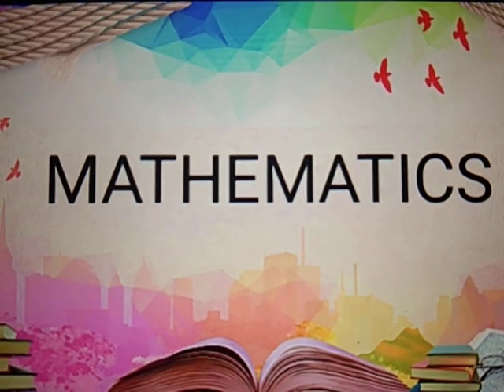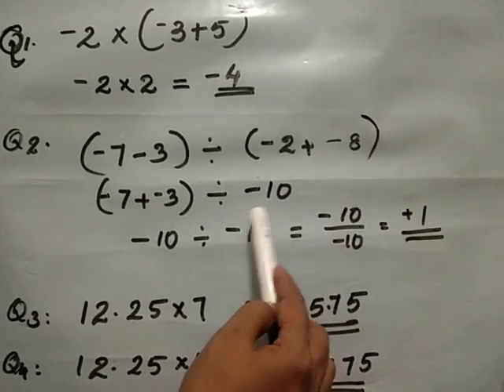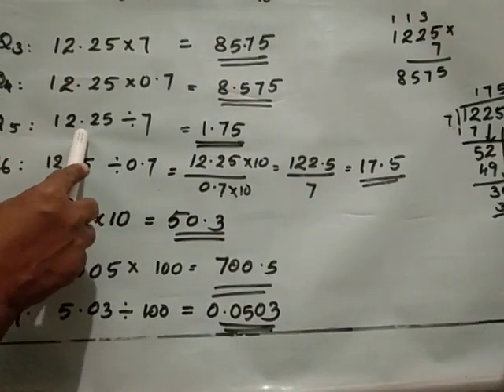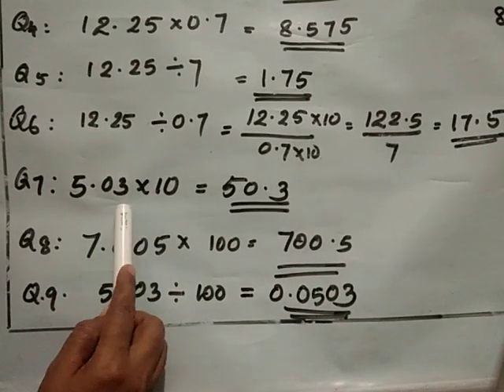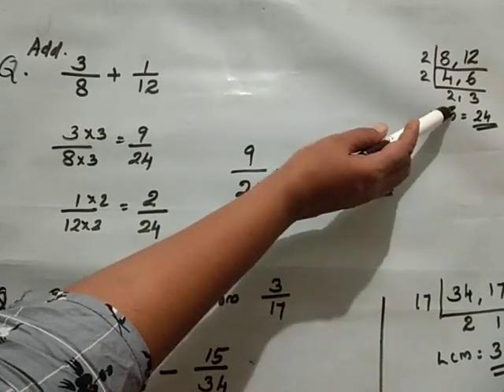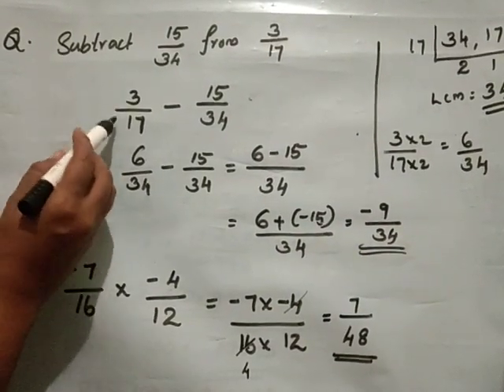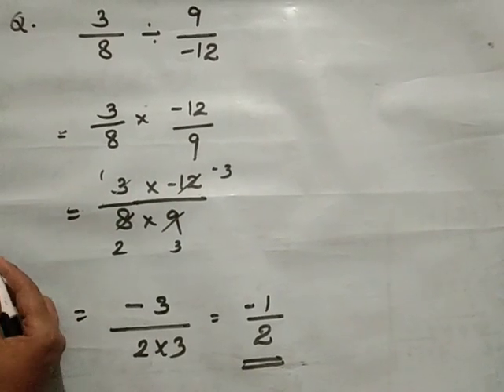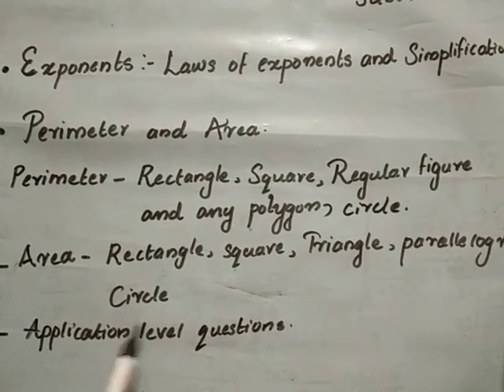Class 7 Revision part 7